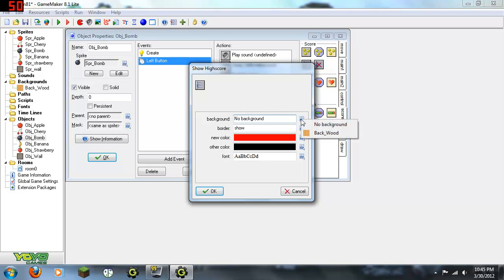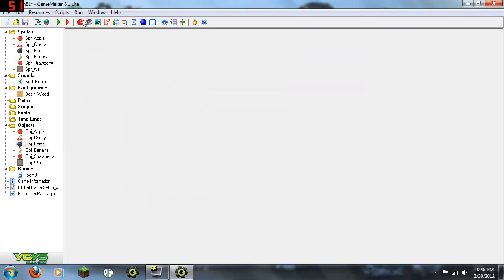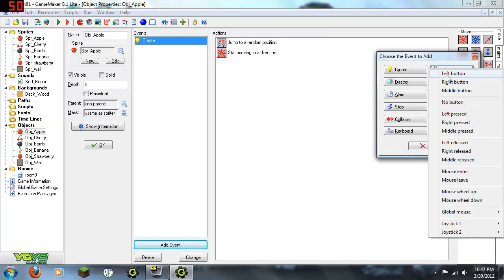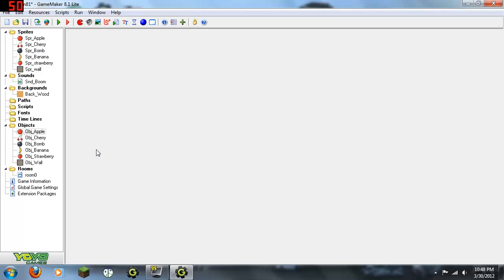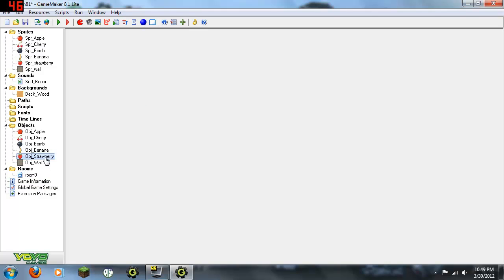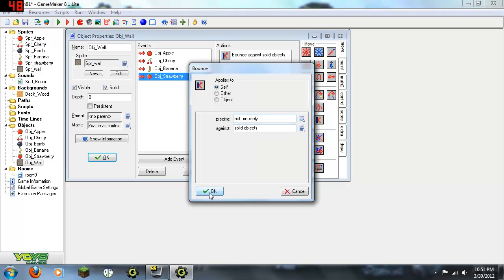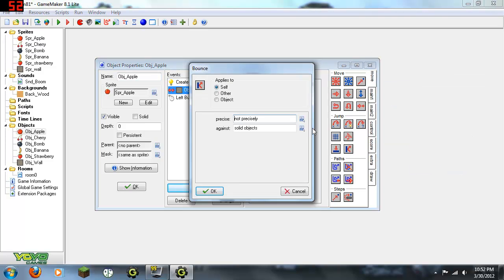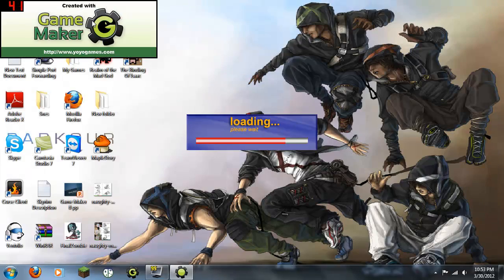Game Maker (Tutorial 1) Part 3